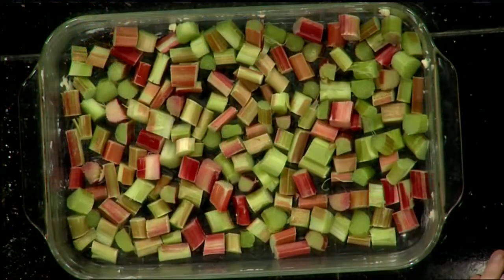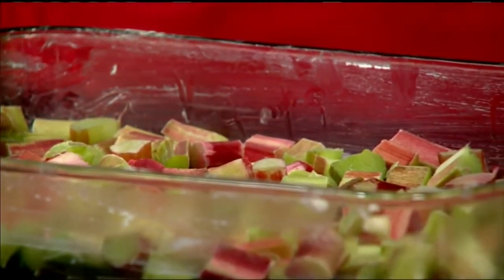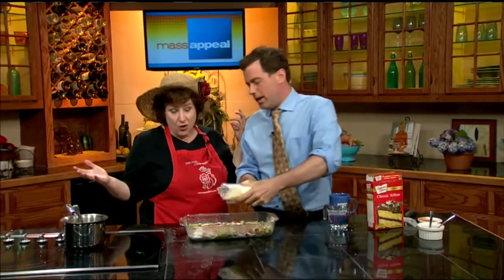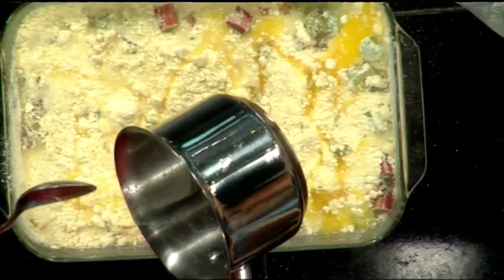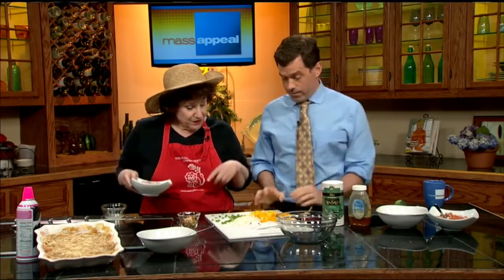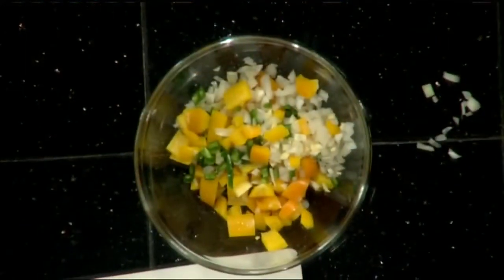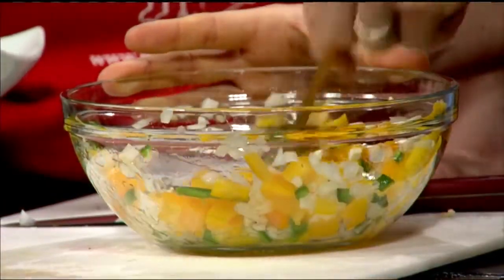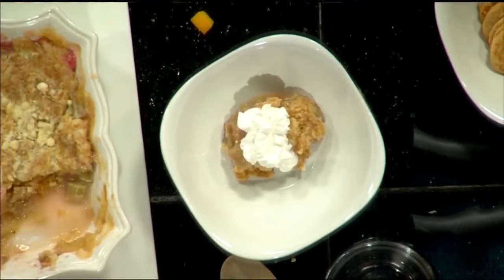Tinky Makes Rhubarb Dump Cake and Rhubarb Salsa on Mass Appeal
Writer/chanteuse Tinky Weisblat celebrates National Salsa Month (she thinks it should be National Rhubarb Month) on WWLP-TV's "Mass Appeal." With Seth Stutman. Note: DO NOT use a ceramic sieve; Tinky misspoke!!